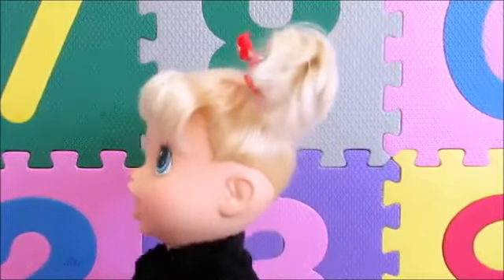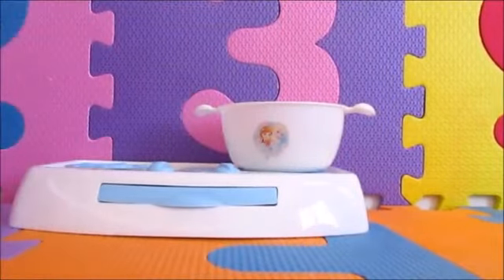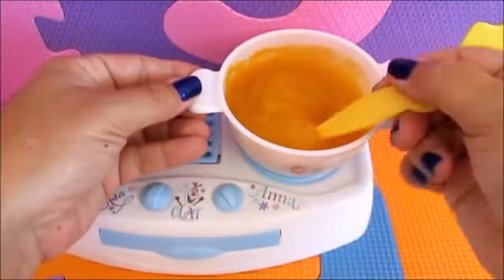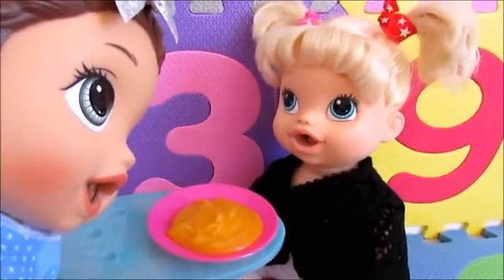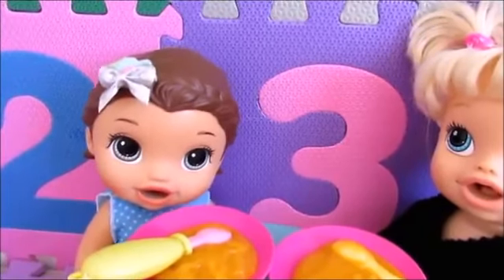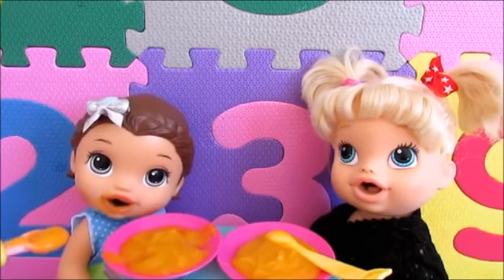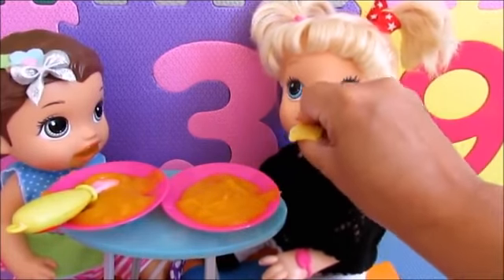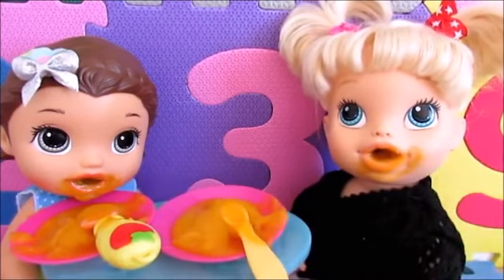PAPINHA DE CARAMELO para Baby Alive Comidinha para bonecas Novelinha da Baby Alive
ESTE VÍDEO NÃO CONTÉM PUBLICIDA